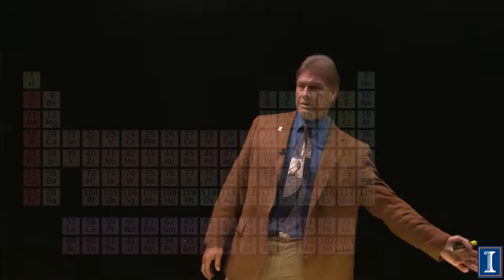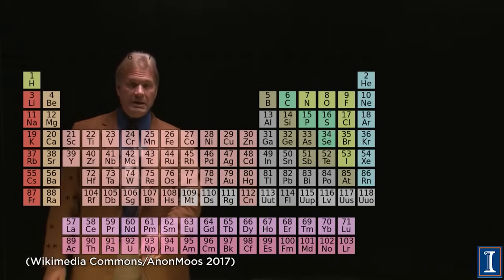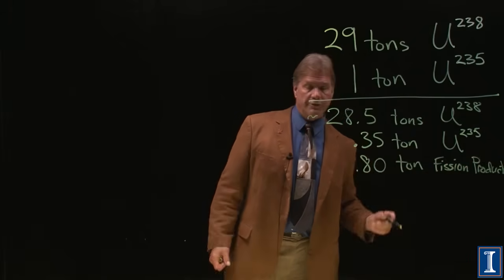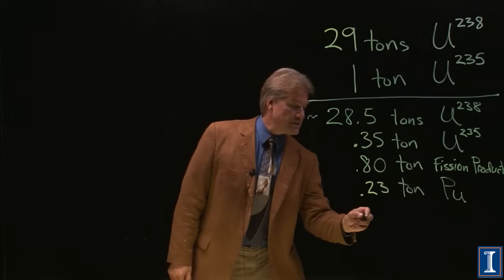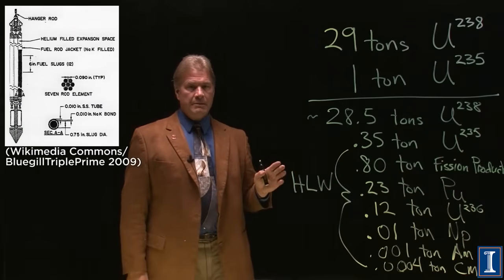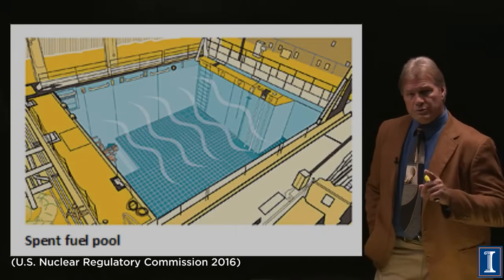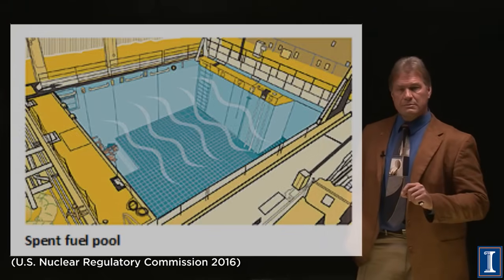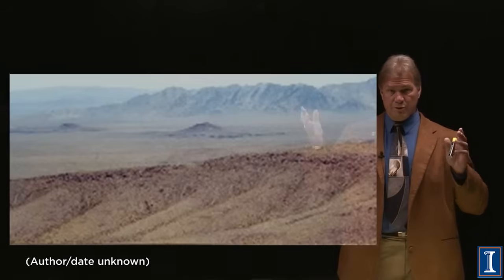The Real Bad Stuff (High-Level Wastes)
A detailed description of what high-level radioactive wastes are and where they come from including fission products and trans-uranic elements. How much is produced and exists is explained. Why the plutonium from nuclear wastes will not work in an atomic bomb. How they are stored, where they are stored, and the safety of that storage are discussed. Yucca mountain is shown and described as well as other alternatives such as dray cask storage.